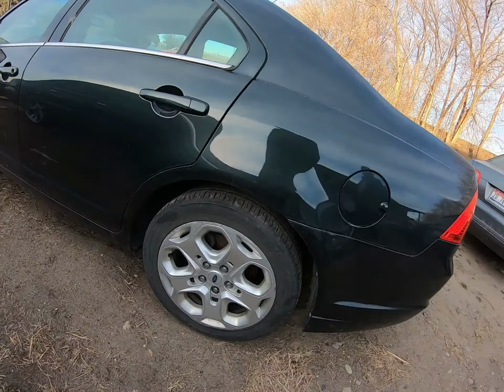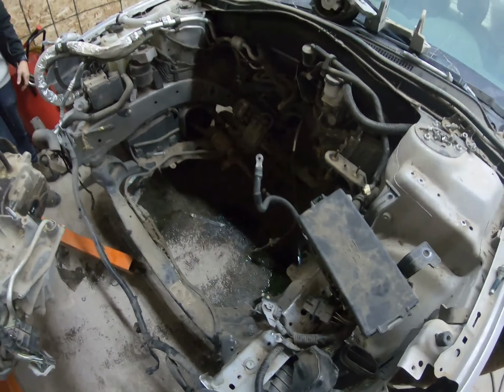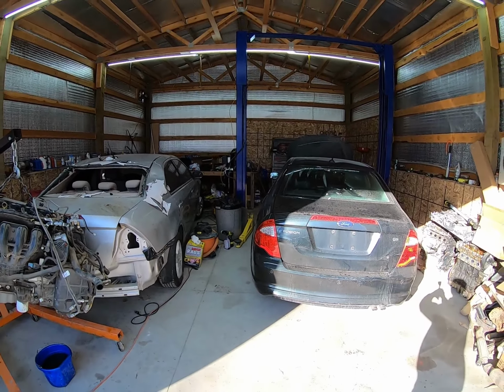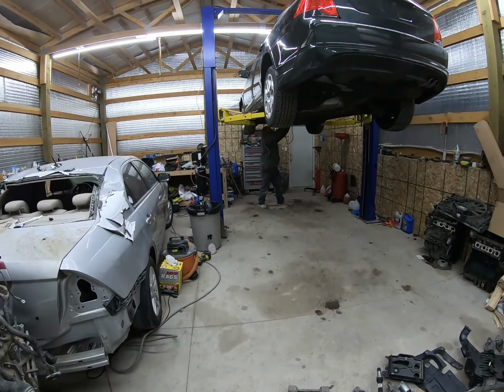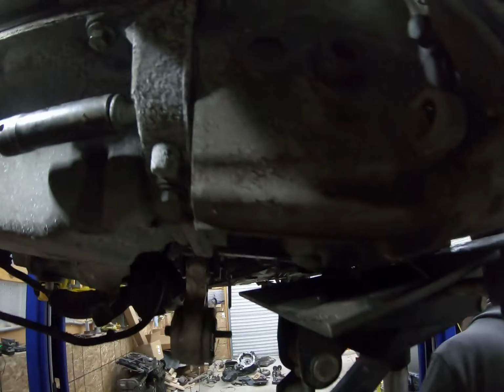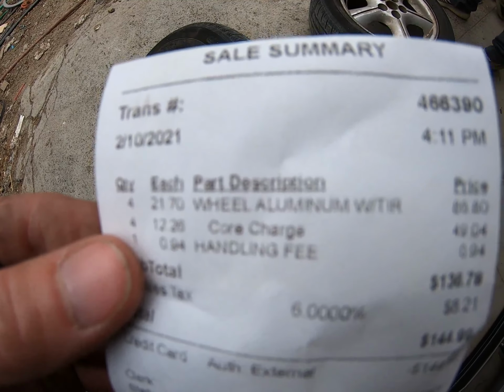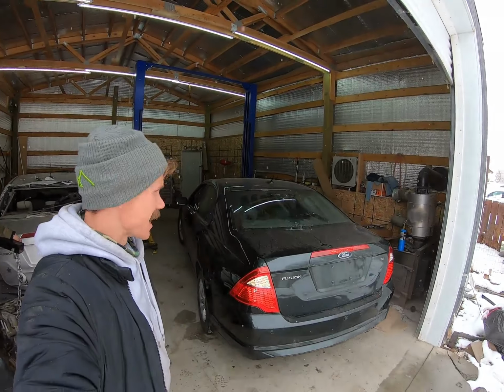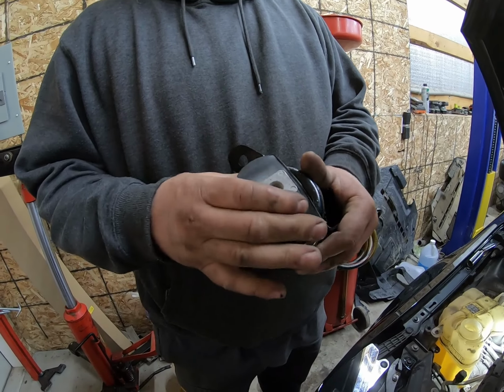Flipping Cars from IAAI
We diagnose, repair and clean a 2010 ford fusion we purchased from IAAI.